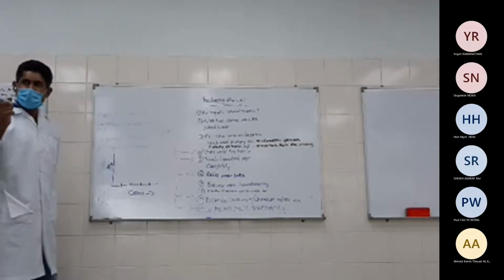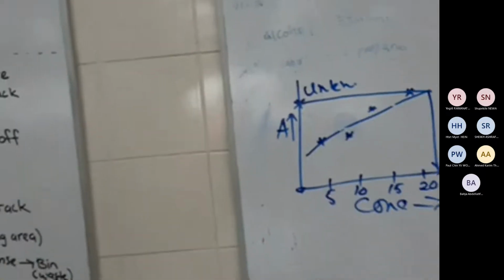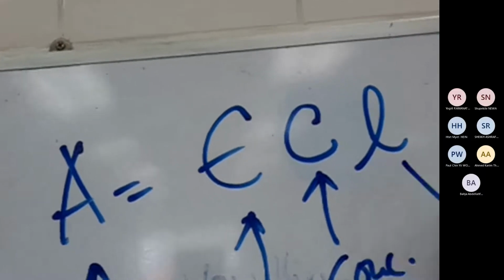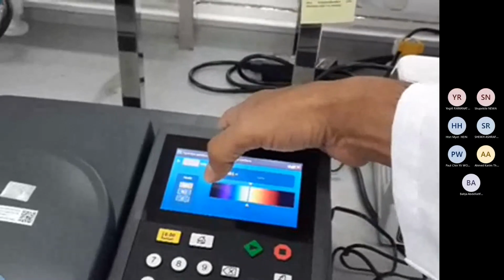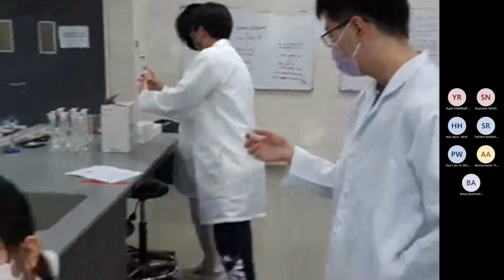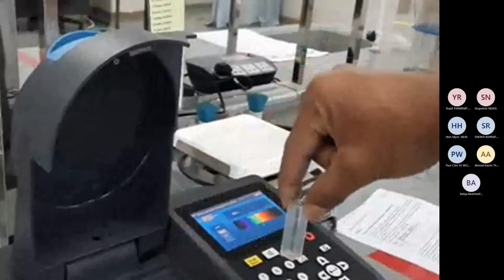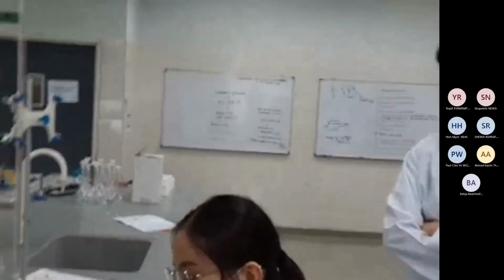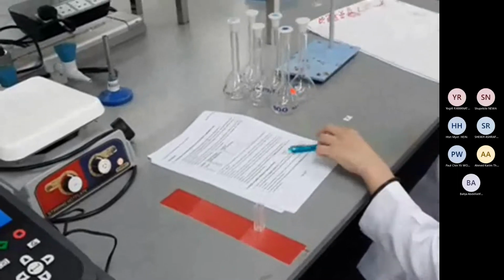FSE10021 Foundation Chemistry lab Expt 4